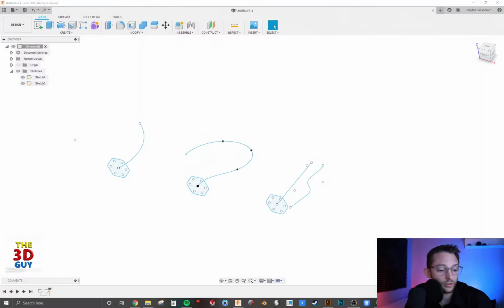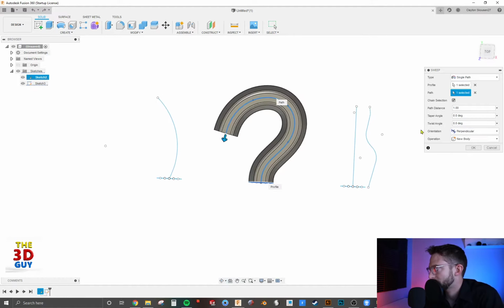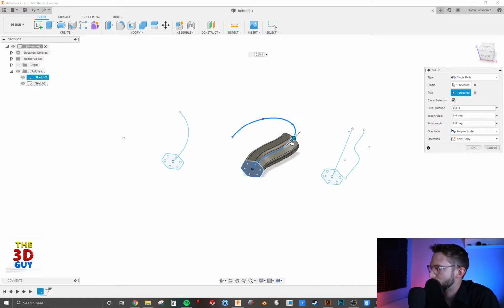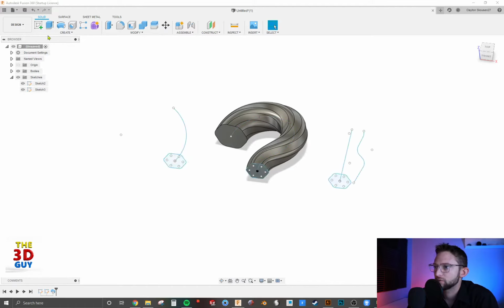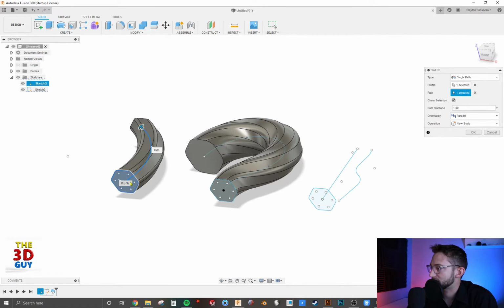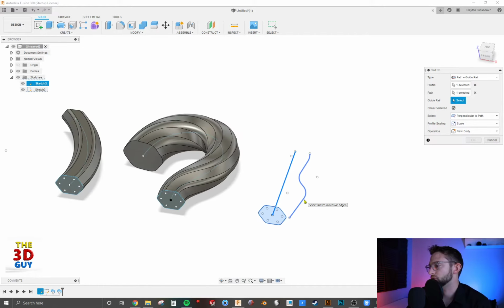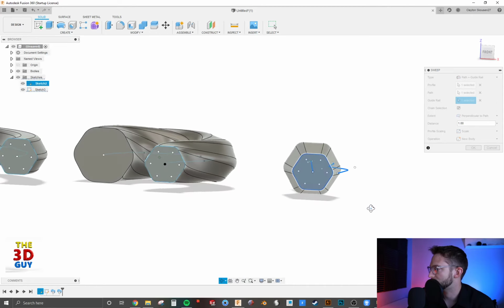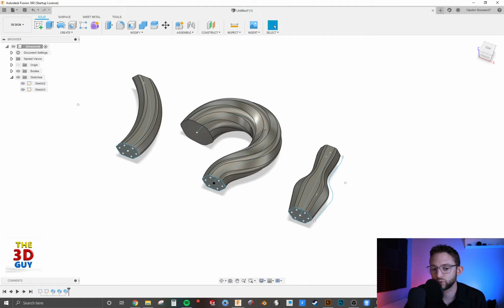Sweeps Tutorial In Fusion 360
Quick tutorial on the various ways to use the Sweep feature in Fusion360